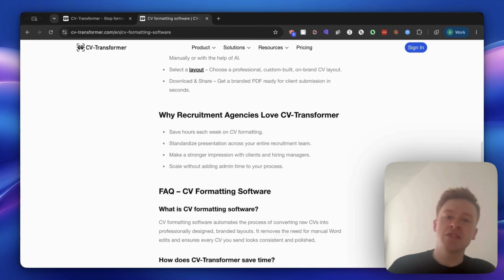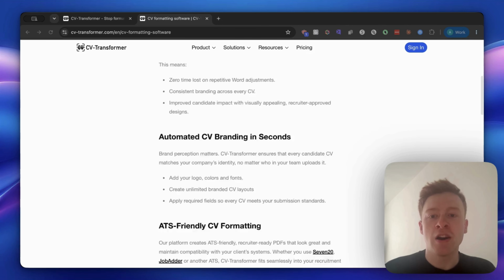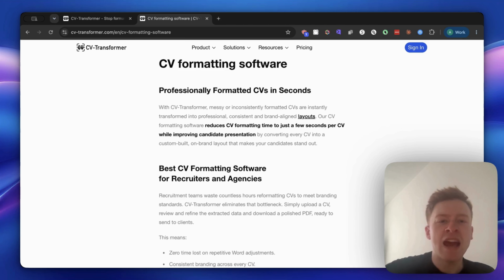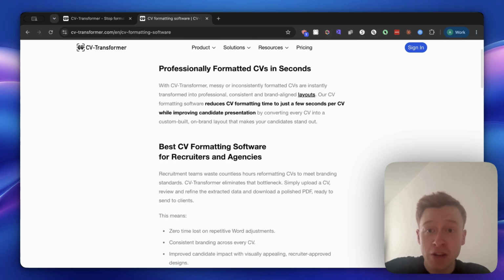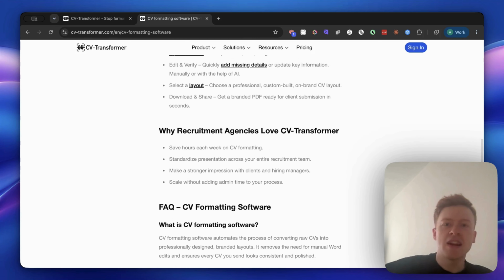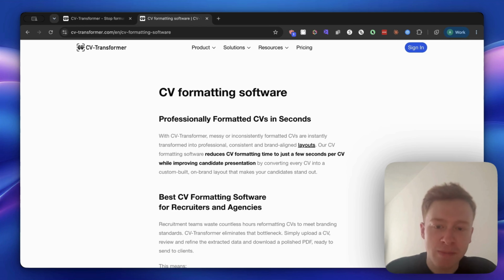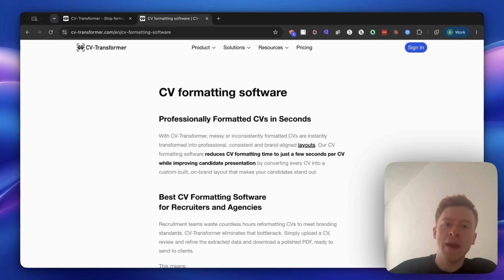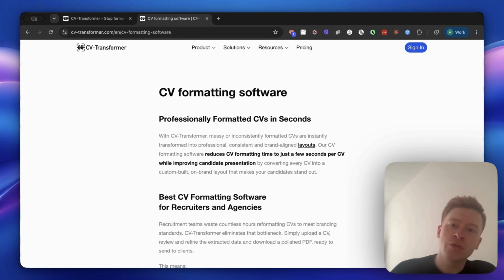SEO Roast Example for CV Transformer's Website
Since 2019, I've helped businesses squeeze more value from their websites with SEO.

I'll send you a private, 15-minute SEO roast video in 48 hours. Jam-packed with actionable advice specifically for your website.

Here are just some of the things I'll cover in the private, 15-minute SEO roast video...

I'll find an edge for your thin blog content.

I'll suggest your next three backlink targets.

I'll tell you why you can't "crack" top keywords.

I'll look for any glaring technical SEO issues.

I'll show you how to boost CTR on Google/ChatGPT.

I'll reveal why your images are crushing trust.

I'll help you fix the search intent for your failing pages.

I'll map out a plan to outrank your competitors.

Here are my latest wins:

I took Water Cooler Trivia from zero to 189,000 monthly website clicks by writing optimized blog content.

I helped Wize Templates achieve 50 website clicks daily from high-intent searches by writing optimized blog content.